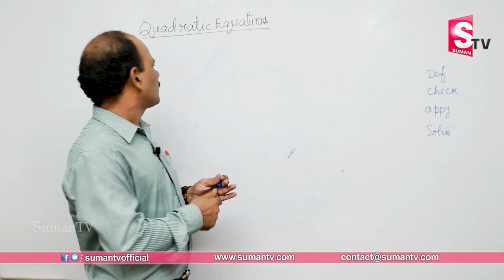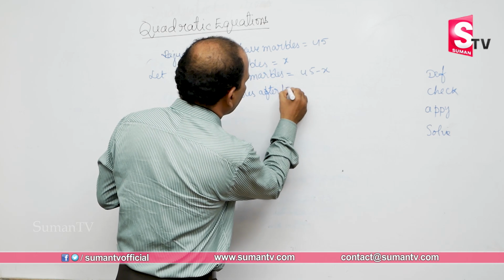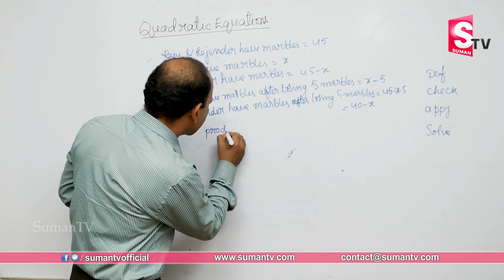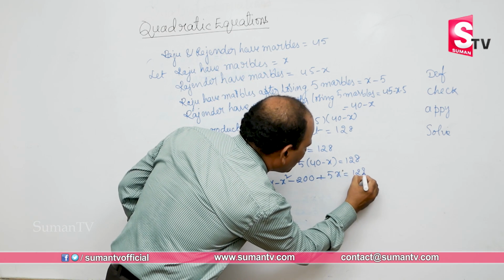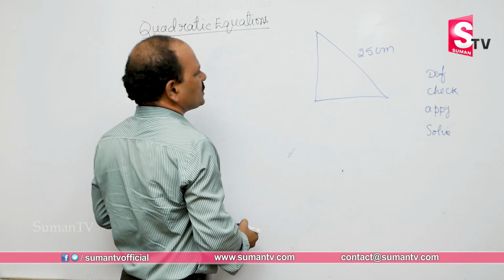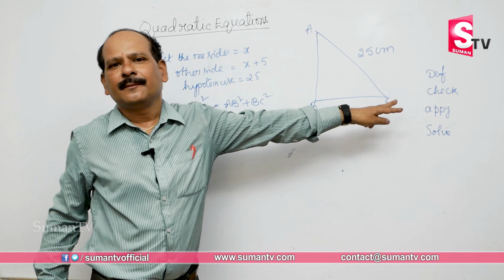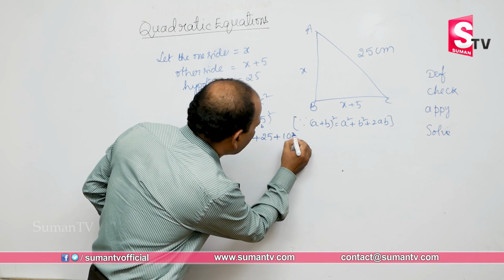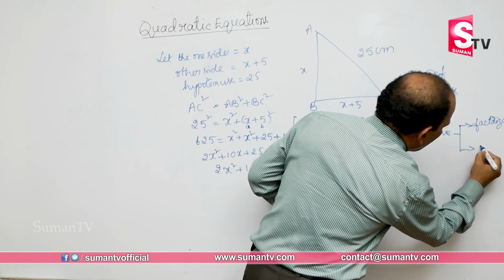Episode 2 -Quadratic Equation Class10 | Class10 Maths | Quadratic Equation Chapter/Concept/Exercises